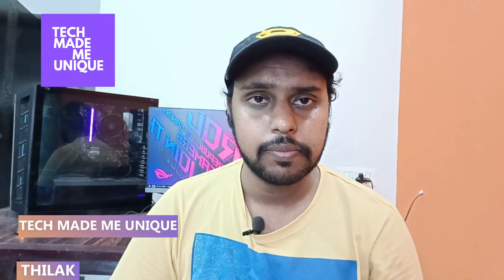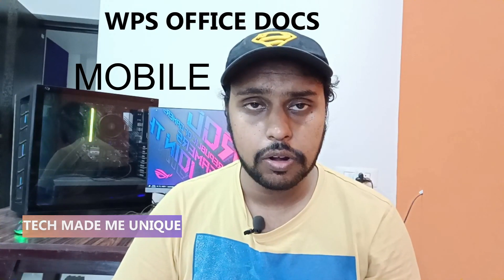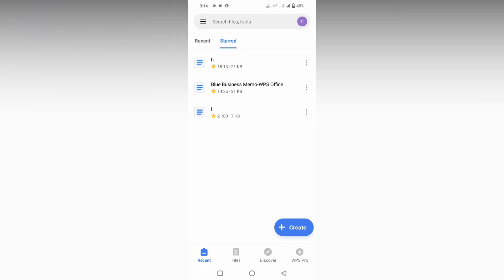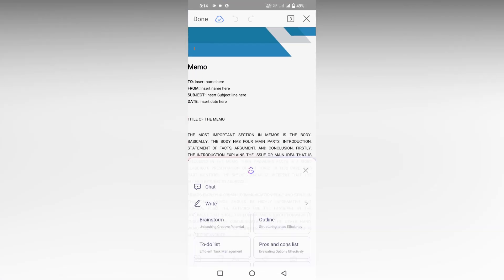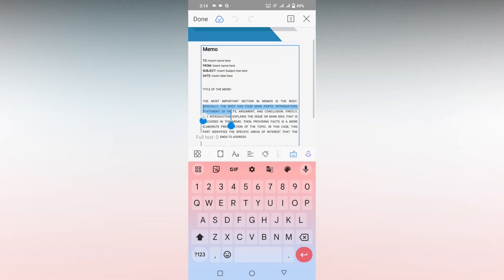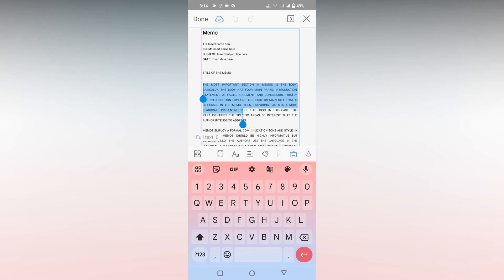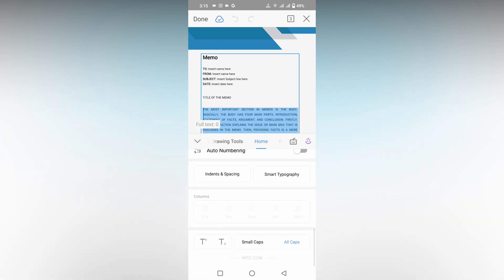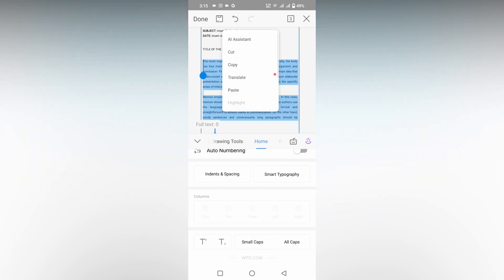How to change uppercase to lowercase text in wps office writer mobile | how to change case in wps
how to change uppercase to lowercase text in wps office writer mobile | how to change case in wps writer